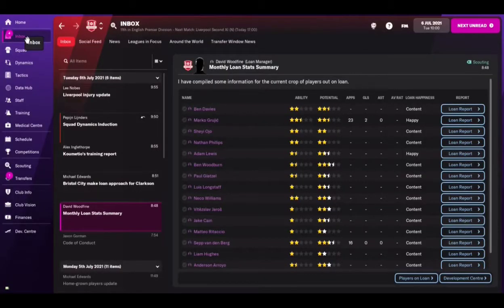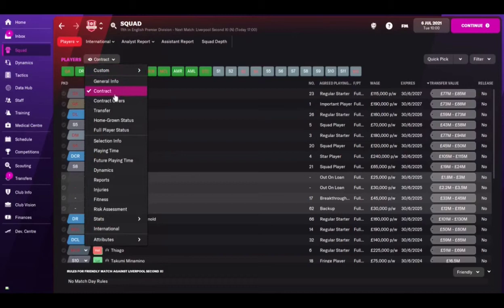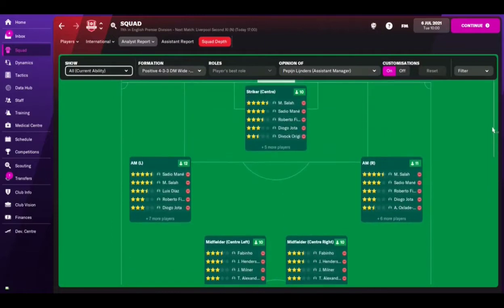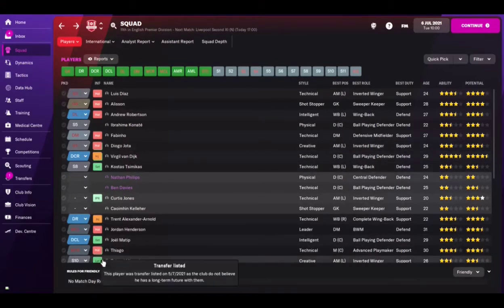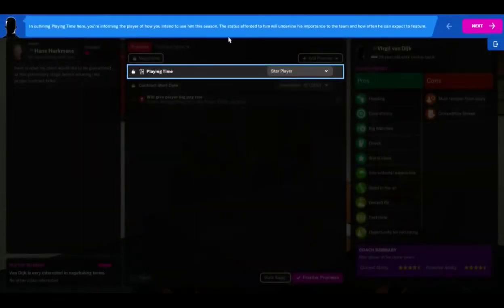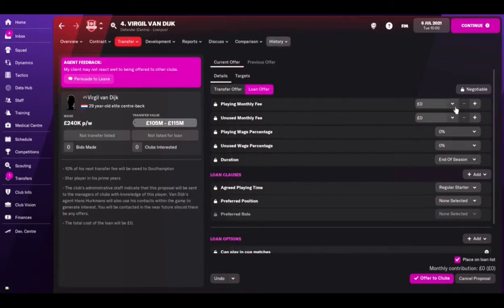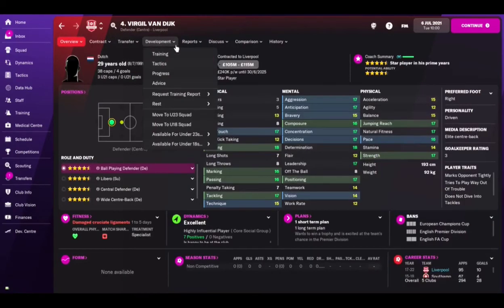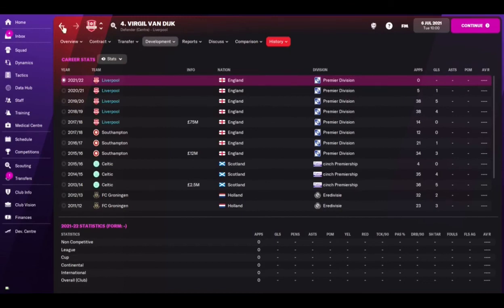FM22 Tutorial - part 4 - Player menus. Easy, how to play football manager, simple instructions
Football Manager 2022 tutorial for absolute beginners guide to  start a game and do the basics. Teach how to play the game when you buy the game on day 1.

A series of 5 videos showing how to set up a game, start a game, how to understand main menu, player menus, signing, contracts, transfers and all the things you need to player the game from day 1 with no delay. Simple, no fuss from zero knowledge to getting stuck into the best game in the world.

It's a complicated game, that hopefully I can make a little bit easier for you. Enjoy!